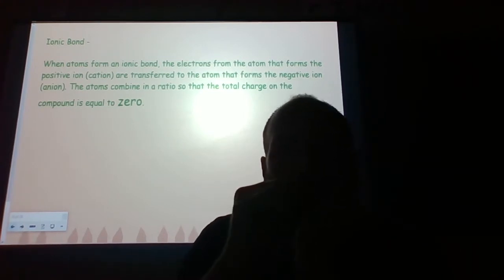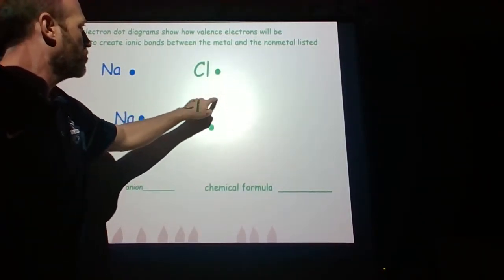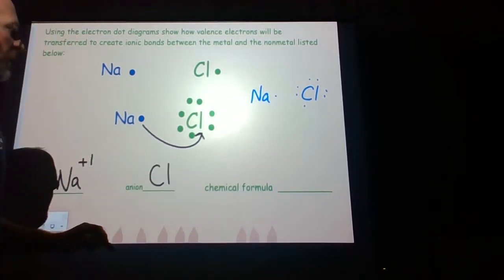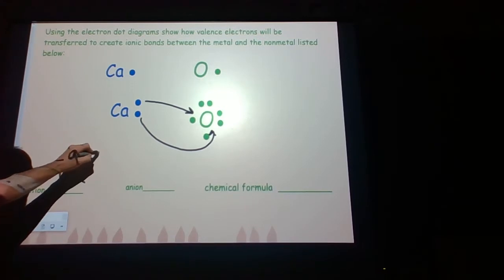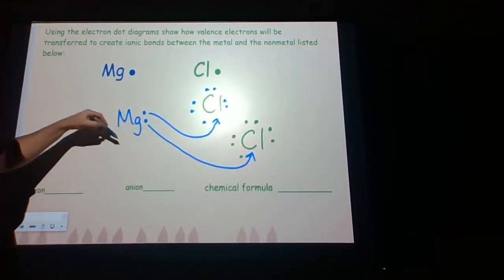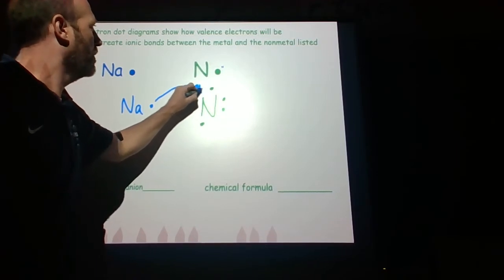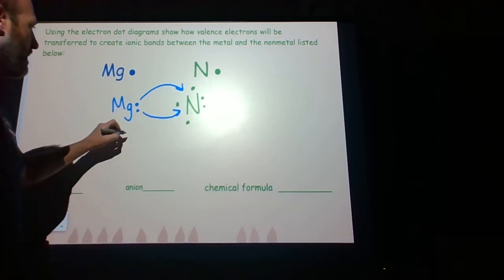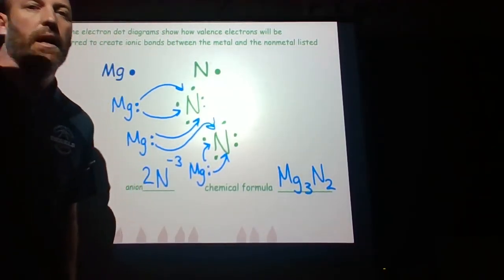How to Draw Ionic Bonding